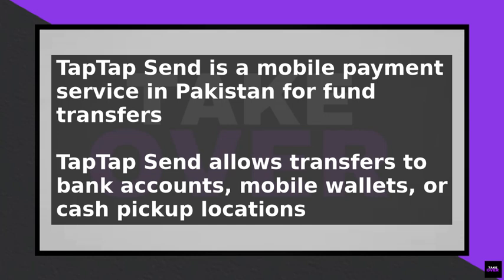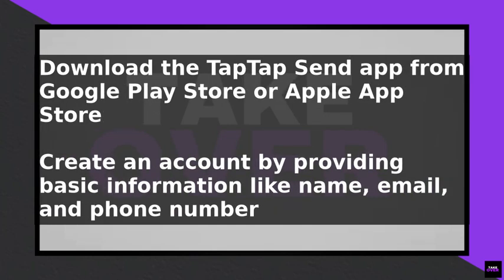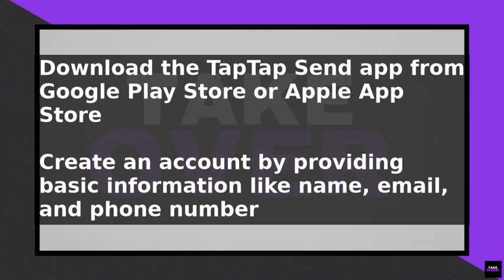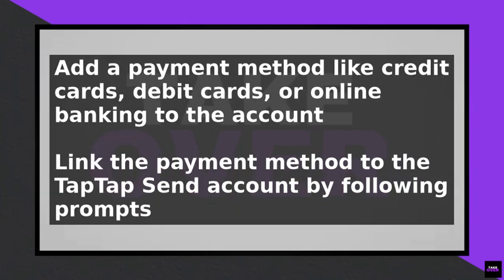How To Use TapTap Send In Pakistan (2025)